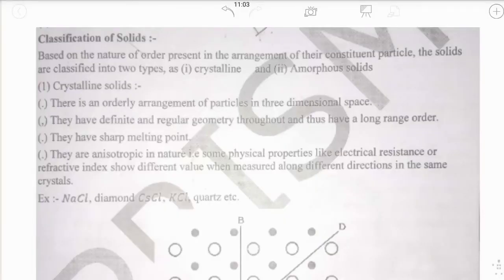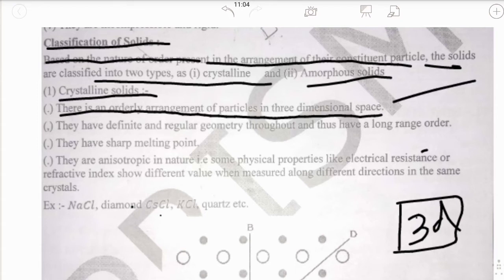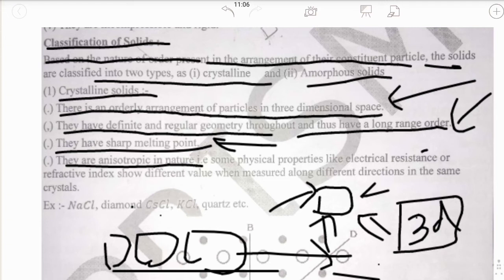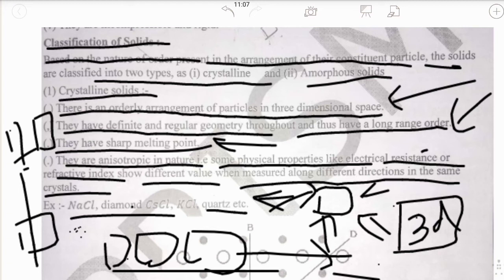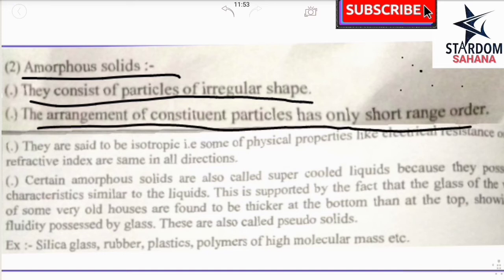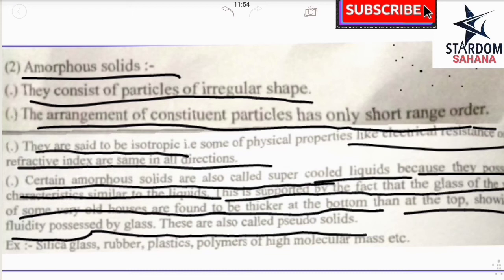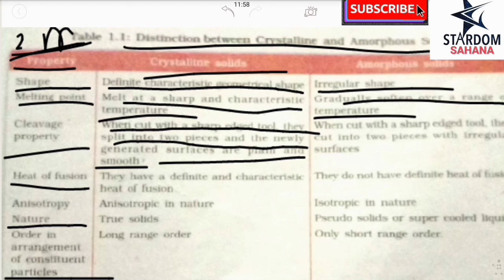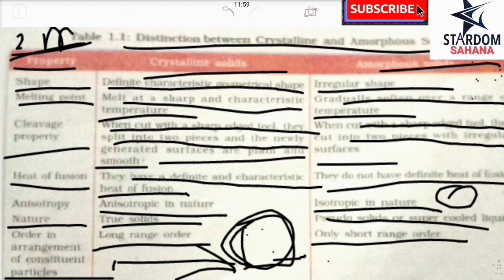Classification of Solids -The Solid State class 12 Chemestry |stardomstudy